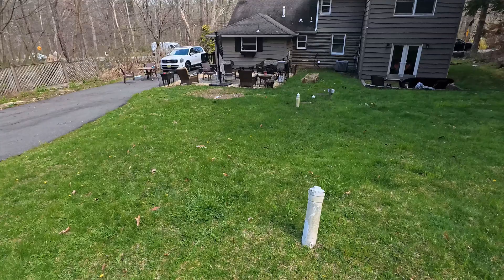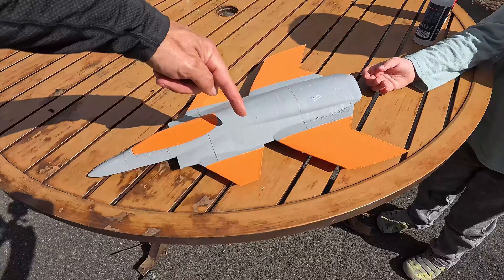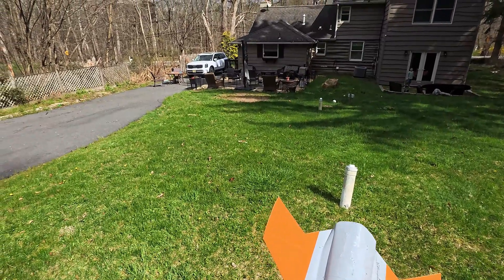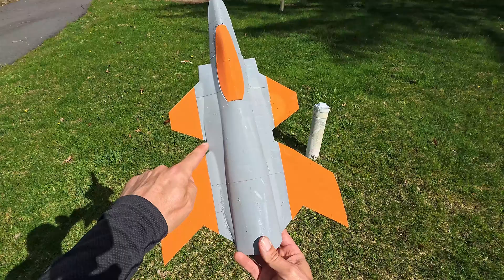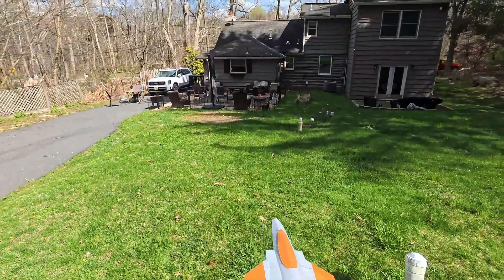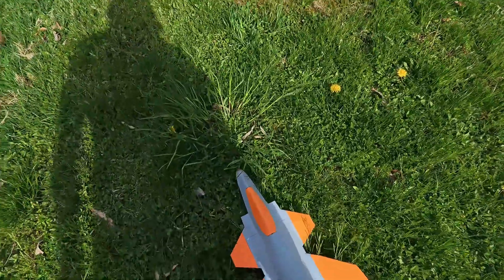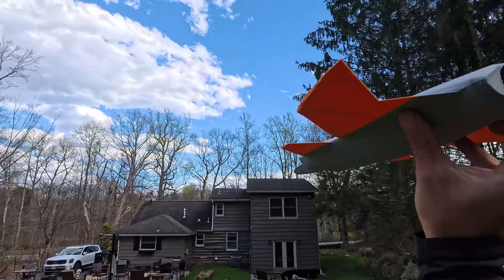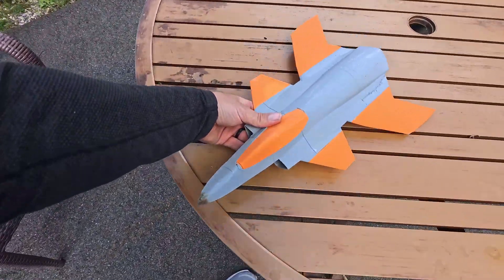X-36 glide tests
this thing glided way better than I thought. Gotta love those xplanes  :-)
50mm version coming soon